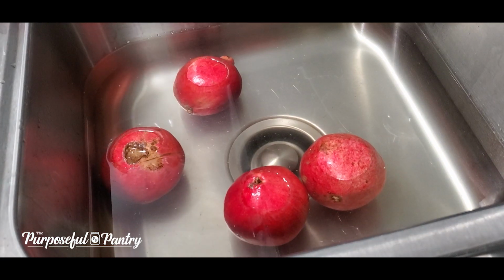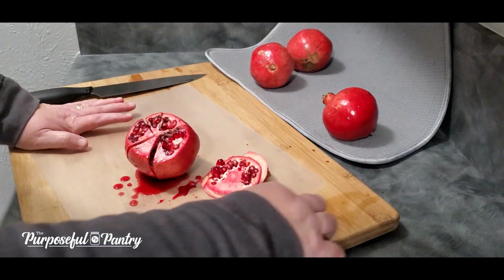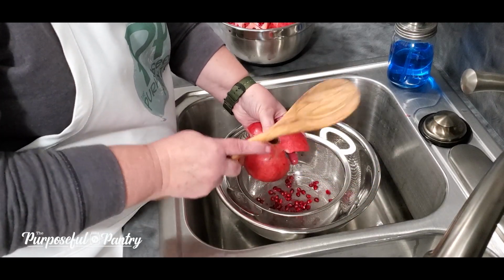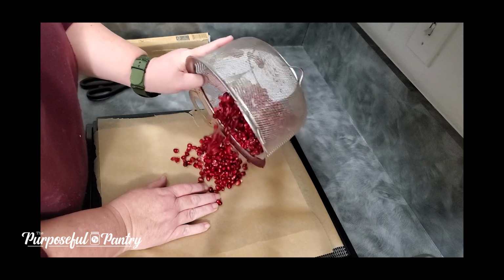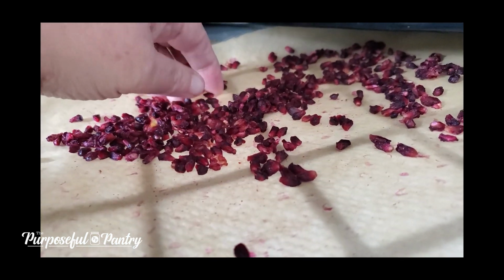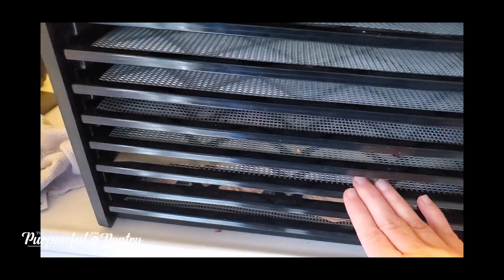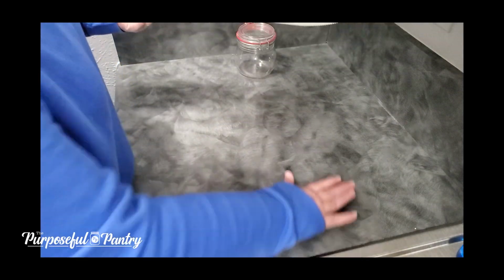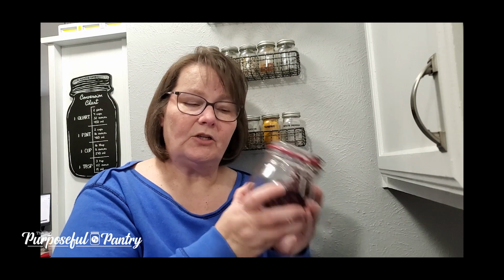How to Dehydrate Pomegranate Arils | 12 Days of Dehydrating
Have you ever purchased pomegranates, but never finished them because they were just so much work? I’ve found the perfect solution to making them last for months! Learn how to dehydrate pomegranate arils for snacks and crunchy toppings

Get the written instructions here with a downloadable dehydrating worksheet for members of the Resource Library.

Come join us at the following links so you won't miss out on a single video!

📖 My Books
**NEW** DEHYDRATING BASICS & JOURNAL
All the info you need to learn to dehydrate - plus keep an ongoing record of all of your projects!

☼ I N   M Y  K I T C H E N ☼

• Excalibur Dehydrator
• Nutri-Ninja to grind powders
• FoodSaver vacuum (my style has been discontinued, so here is an equivalent
• Wide Mouth & Regular Mouth jar attachments
• Handheld Vacuum Sealer
• Pint & a half Canning Jars
• Jar Lids

 ◄ A L L  T H E  M E R C H ►
Canning Shirts @ Amazon
◄ L E T S  C H A T ►
EMAIL thepurposefulpantry at gmail dot com

MAILING ADDRESS:  I love letters and will always write back!
The Purposeful Pantry • 3000 Custer Rd. Ste. 270 #149 • Plano, TX 75075